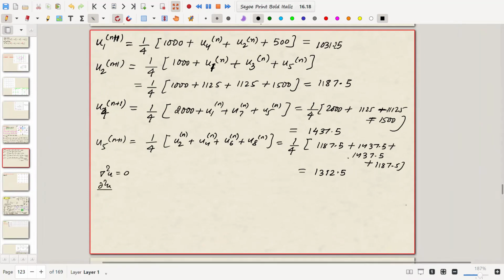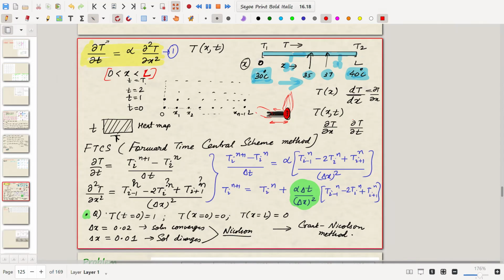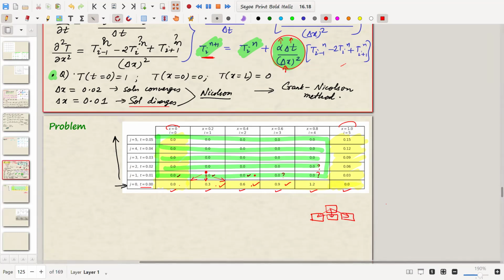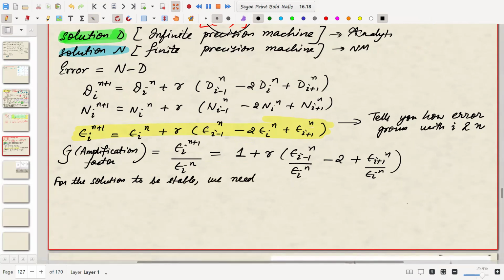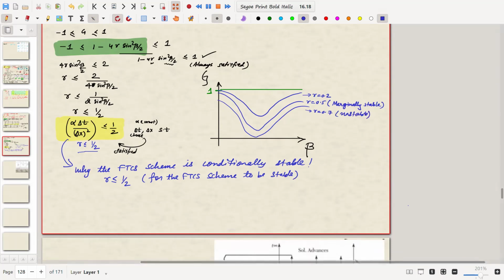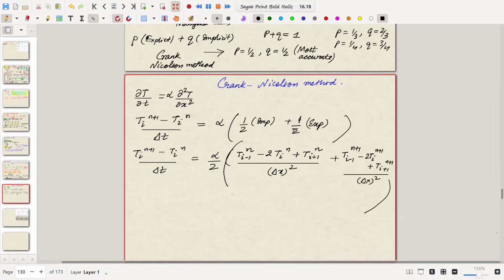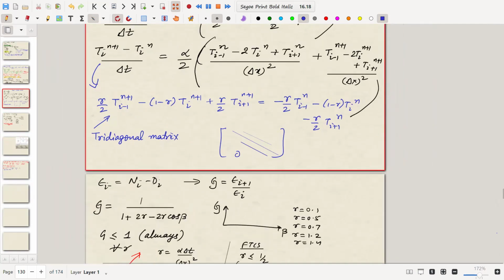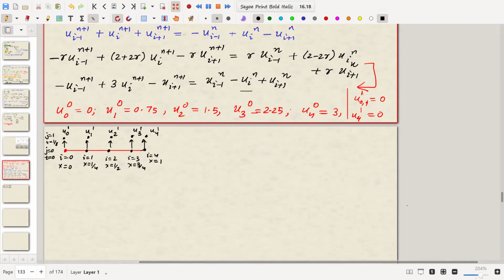Solving heat equation via Crank Nicolson method